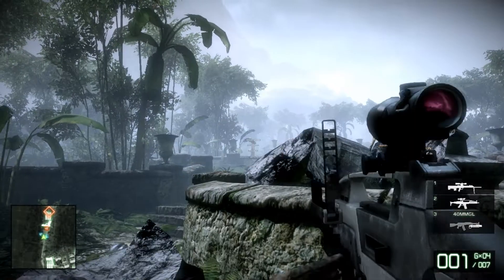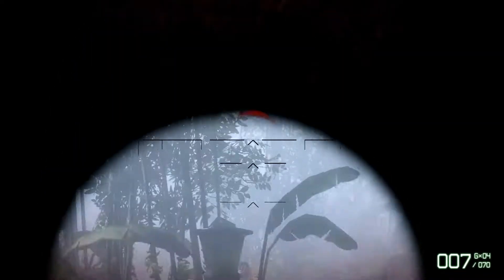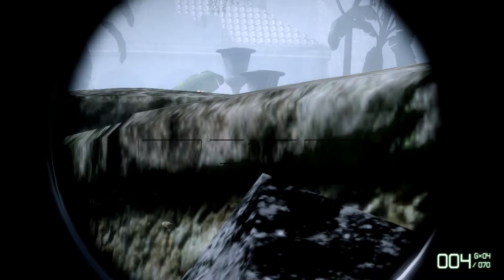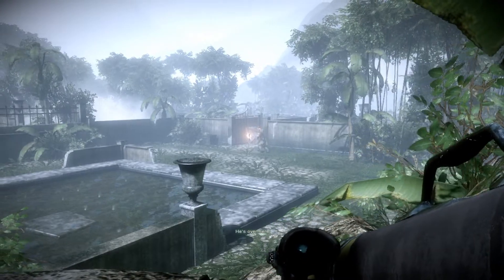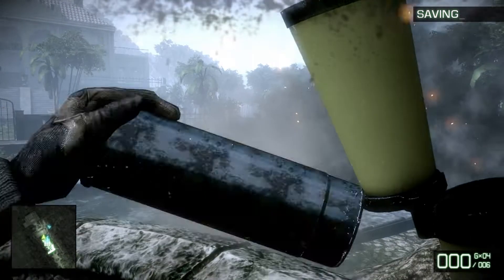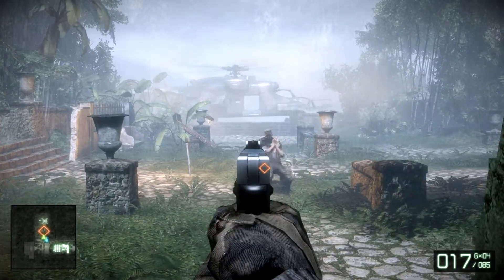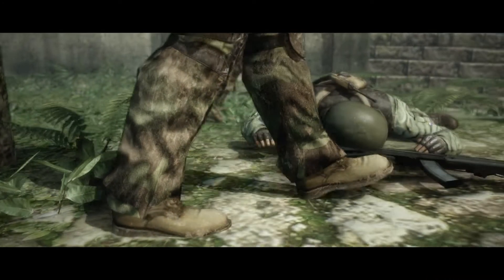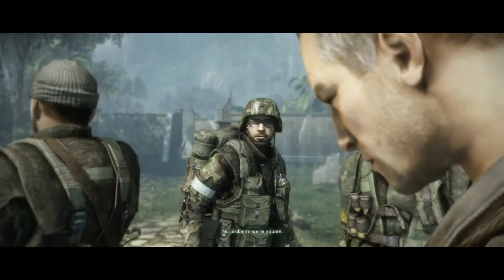Battlefield: Bad Company 2 - Mission -4- UPRIVER ( Part -) . HD games.1080p 60fps.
Developer(s) DICE
Coldwood Interactive (PC)
Publisher(s) Electronic Arts
Producer(s) Patrick Bach
Djörn Johnsson
John Hargelid
Anders Gyllenberg
Designer(s) David Goldfarb
Alan Kertz
Programmer(s) Vidar Nygren
Mikael Kalms
Artist(s) Gustav Tilleby
Writer(s) David Goldfarb
Composer(s) Mikael Karlsson[7]
Joel Eriksson[8]
Series Battlefield
Engine Frostbite 1.5[9][10]
Platform(s) Microsoft Windows
PlayStation 3
Xbox 360
iOS
Kindle Fire
Release
NA: March 2, 2010[1]
AU: March 4, 2010[2][3][4]
EU: March 5, 2010[1]
JP: March 11, 2010[2][3][4]
iOS
WW: December 16, 2010[5]
Kindle Fire
WW: June 20, 2012[6]
Genre(s) First-person shooter, tactical shooter
Welcome to the Battlefield: Bad Company 2 FAQ/Guide! Here I hope to answer all your questions involving this game. It may not be a complete guide to start out with but I will update it as much as possible to be your foremost guide to the game.

This guide was made by Hector Madrigal on March of 2010. Additional credit to Touchdown Cooper for helping me get screen caps for the guide.

This game was released March 2 (NA) and March 5 (EU), 2010. It is developed by EA Digital Illusions CE (DICE), and published by Electronic Arts (EA). It is the sequel to the 2008 game Battlefield:Bad Company and is one of many games in the entire Battlefield series. This game is a first person shooter with single player and multiplayer capabilities. It uses the Frostbite Engine and was released on the Xbox 360, PS3, and PC. It was given the ratings ESRB: M and PEGI: 16+.
The only game modes are single player campaign and single player online. Online you can play one of a few game modes against people around the world. You can have up to 4 people in a squad (meaning you and three friends). Private matches can only be set up with a minimum of 8 people.
The system requirements for PC are as follows:
Minimum / Recommended
Operating System: Windows XP / Windows Vista or Windows 7
CPU: Intel Core 2 Duo @2 GHZ / Intel Core 2 Quad , AMD Phenom X4
Memory: 2 GB RAM
Hard Drive Space: 10GB for disc version or 15GB for digital version
Graphics Hardware: DirectX 9.0c Compatible Graphics card with 256 MB VRAM / DirectX 10 Compatible Graphics card with 512 MB VRAM
Sound Hardware: DirectX 9.0c compliant Sound card
Network: 1 Mbit/s internet connection for online play

Along with the regular version of the game is a limited edition of the game which is being sold for the same price as the regular version. Of course it's not as easily obtainable. The Limited Edition includes various multiplayer bonuses that you can use right off the bat instead of waiting to unlock them through progression in the online multiplayer. They include: Radar on tanks, Extra Armor on Tanks, Coaxial Gun for tank drivers, M1A1 Thompson, Colt M1911 .45, Tracer Dart gun, and AKS-74U. Also with the purchase of Battlefield Bad Company 2, you get a free VIP Code that gives you access to upcoming downloadable maps for free. It's available with all games bought brand new in that certain time period (expires April 1, 2011).
𝐀𝐧𝐲 𝐯𝐢𝐝𝐞𝐨 𝐨𝐫 𝐢𝐦𝐚𝐠𝐞𝐬 𝐢𝐧 𝐭𝐡𝐢𝐬 𝐯𝐢𝐝𝐞𝐨 𝐡𝐚𝐬 𝐛𝐞𝐞𝐧 𝐮𝐬𝐞𝐝 𝐨𝐧𝐥𝐲 𝐭𝐨 𝐜𝐨𝐧𝐯𝐞𝐲 𝐦𝐞𝐬𝐬𝐚𝐠𝐞𝐬 𝐭𝐨 𝐭𝐡𝐞 𝐯𝐢𝐞𝐰𝐞𝐫𝐬. 𝐈 𝐝𝐨𝐧'𝐭 𝐢𝐧𝐭𝐞𝐧𝐝 𝐭𝐨 𝐢𝐧𝐟𝐫𝐢𝐧𝐠𝐞 𝐭𝐡𝐞 𝐜𝐨𝐩𝐲𝐫𝐢𝐠𝐡𝐭 𝐨𝐟 𝐚𝐧𝐲𝐨𝐧𝐞. 𝐒𝐭𝐢𝐥𝐥, 𝐢𝐟 𝐚𝐧𝐲 𝐨𝐟 𝐲𝐨𝐮 𝐟𝐞𝐞𝐥 𝐭𝐡𝐚𝐭 𝐈 𝐡𝐚𝐯𝐞 𝐮𝐬𝐞𝐝 𝐲𝐨𝐮𝐫 𝐢𝐦𝐚𝐠𝐞 𝐨𝐫 𝐯𝐢𝐝𝐞𝐨 𝐰𝐢𝐭𝐡𝐨𝐮𝐭 𝐲𝐨𝐮𝐫 𝐜𝐨𝐧𝐬𝐞𝐧𝐭